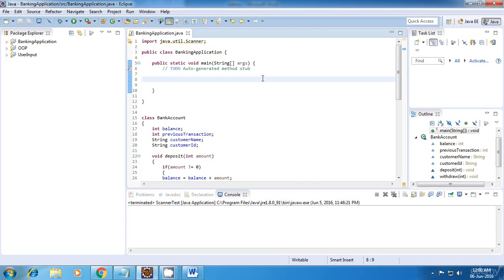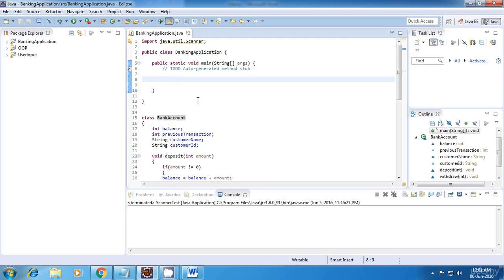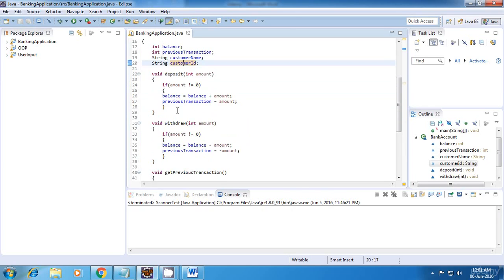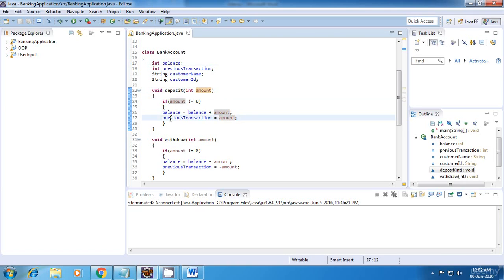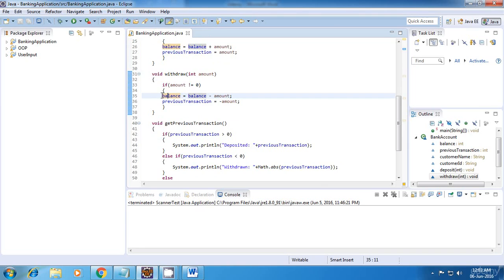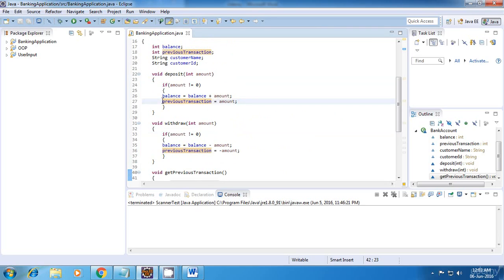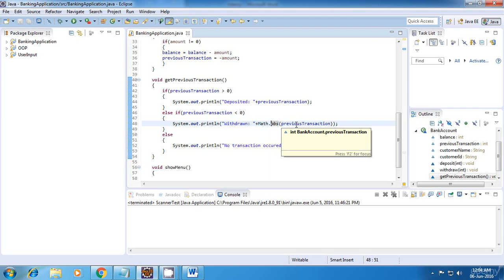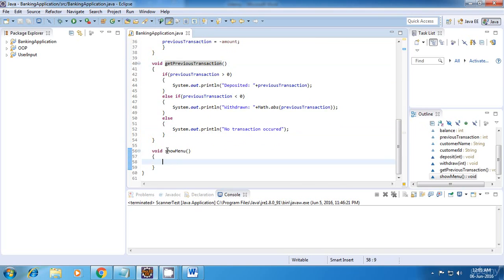33 Banking Application Part 2